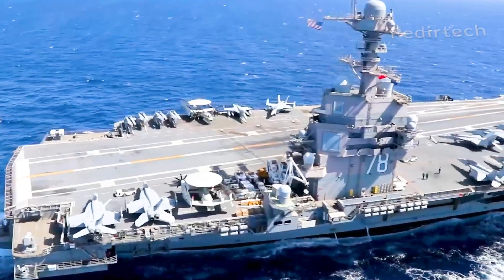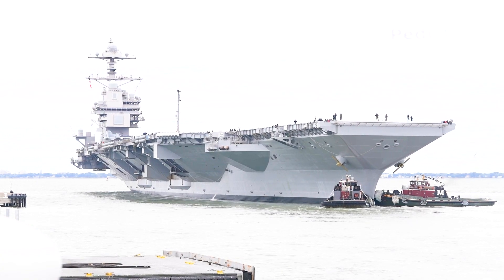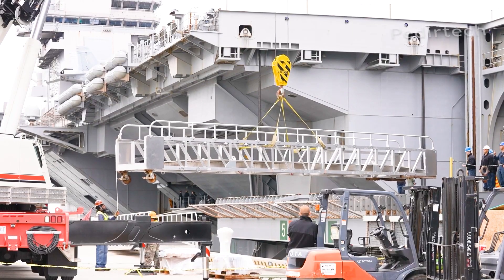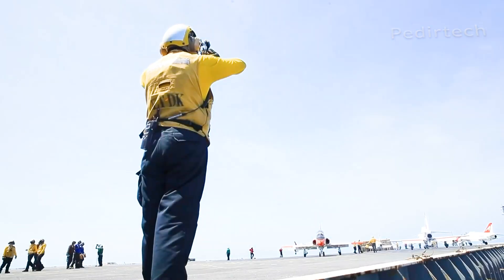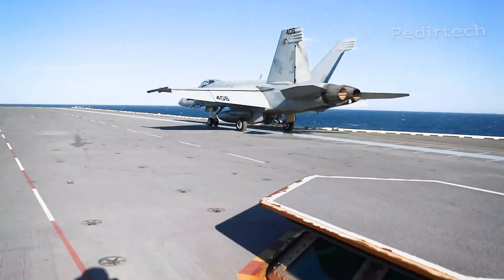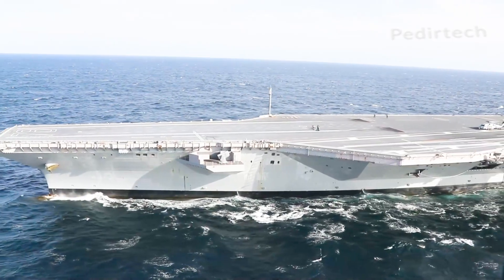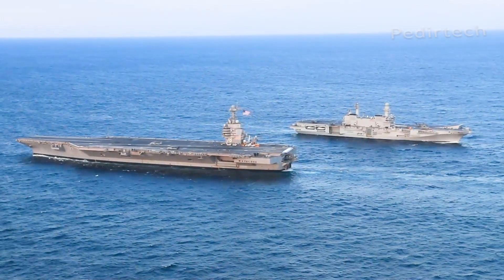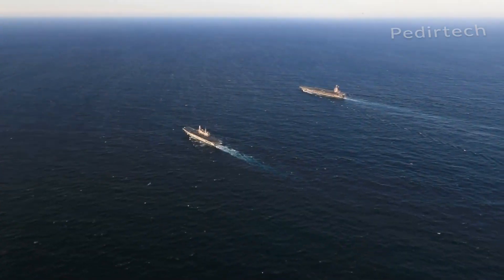The World's Biggest Aircraft Carrier USS Gerald R. Ford in Action! US NAVY Aircraft Carrier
USS Gerald R. Ford: Navy's $13 Billion Aircraft Carrier - Largest and Most Expensive Warship Ever Built.

The USS Gerald R. Ford (CVN-78) is a nuclear-powered aircraft carrier that serves as the flagship of the United States Navy. It is the first ship in the Ford class, a new class of aircraft carriers designed to replace the aging Nimitz class. The USS Gerald R. Ford was named after the 38th President of the United States, Gerald R. Ford, who served as President from 1974 to 1977.

The USS Gerald R. Ford was built by Huntington Ingalls Industries and was launched in 2013. It is the first new aircraft carrier design in more than 40 years, and it incorporates a number of new technologies and design features. It is powered by two A1B nuclear reactors, which provide the ship with a virtually unlimited range and endurance.

The USS Gerald R. Ford is equipped with an advanced flight deck that can accommodate up to 75 aircraft, including fighters, bombers, and transport planes. It also has a state-of-the-art weapons system, including a new electromagnetic aircraft launch system (EMALS) that can launch aircraft more efficiently and with less wear and tear on the planes.

One of the most notable features of the USS Gerald R. Ford is its advanced automation system, which is designed to reduce the number of crew members needed to operate the ship. It has an automated refueling system for aircraft, as well as automated systems for handling and storing weapons.

The USS Gerald R. Ford has a length of 1,092 feet (332 meters) and a displacement of over 100,000 tons. It can reach speeds of more than 30 knots (35 mph) and has a range of more than 7,500 nautical miles. It can accommodate a crew of more than 4,500 sailors and airmen.

The USS Gerald R. Ford was commissioned in July 2017 and is currently stationed at Naval Station Norfolk in Virginia. It is expected to serve as the flagship of the U.S. Navy for the next 50 years.